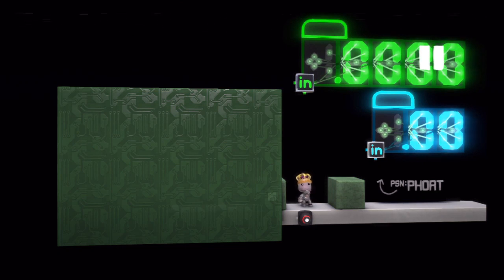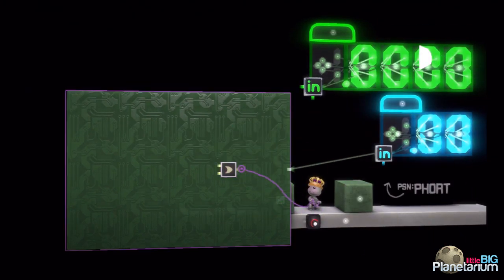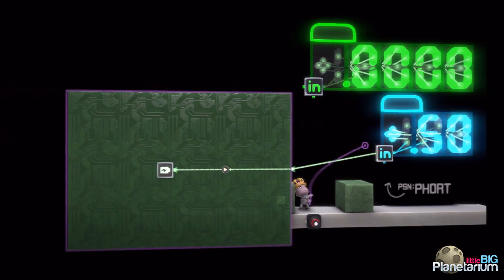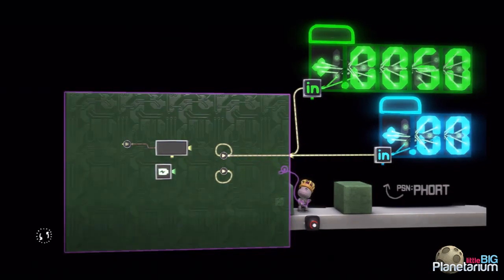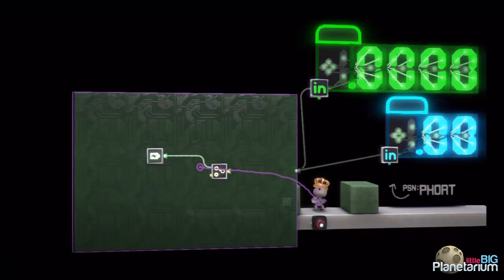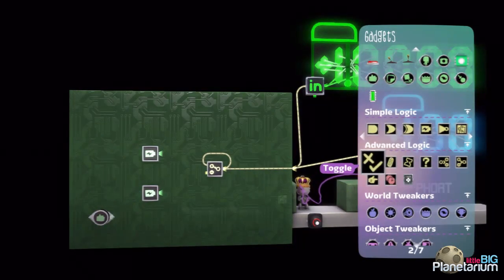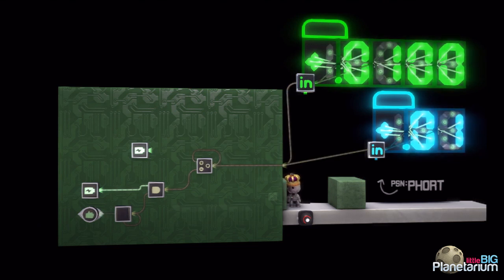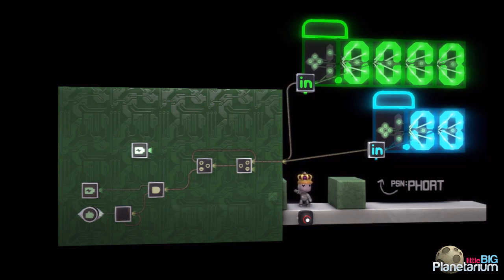LBP2-Torials 20: Feedback Loops (part 1)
Feedback loops can be fun, too.  Right?